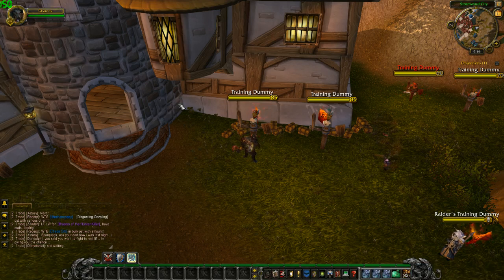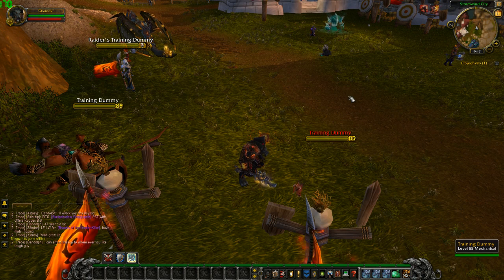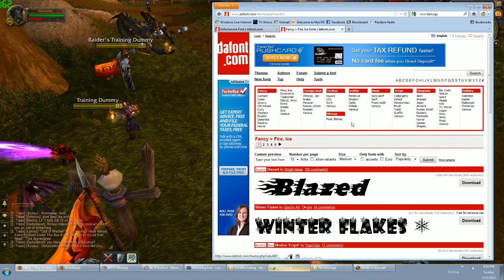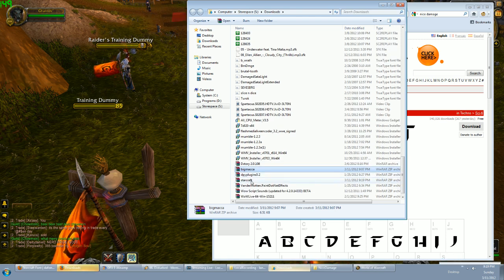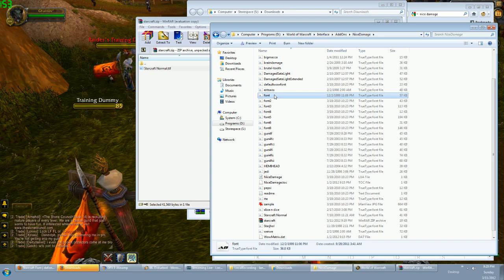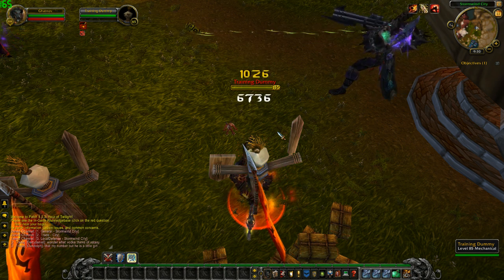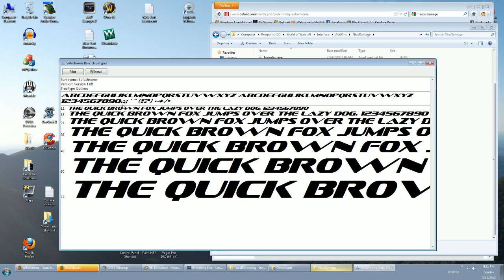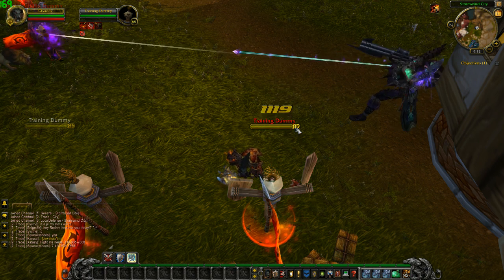UI Secrets Workshop 1: Damage Font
Learn how to change your Damage font to whatever the hell you want.